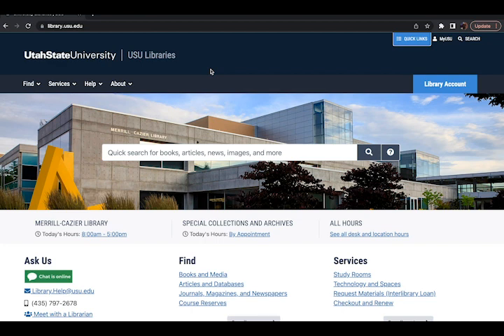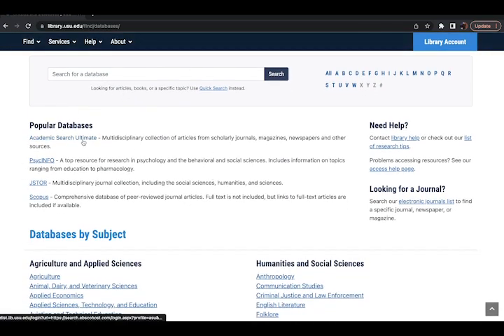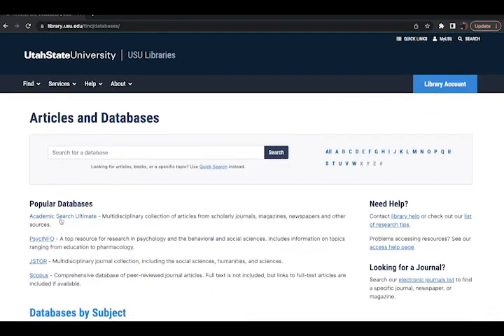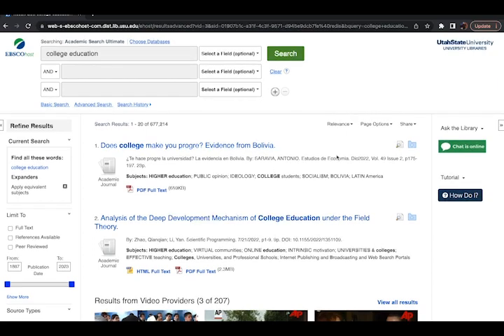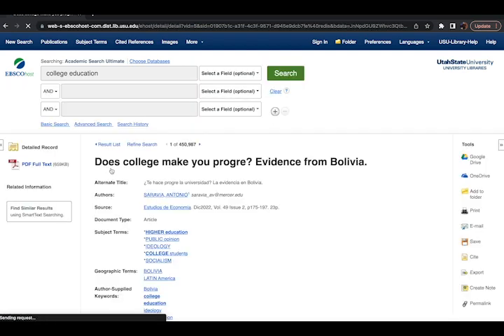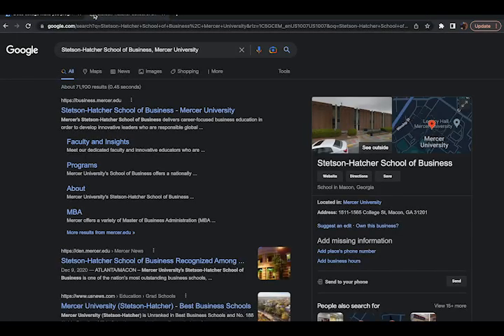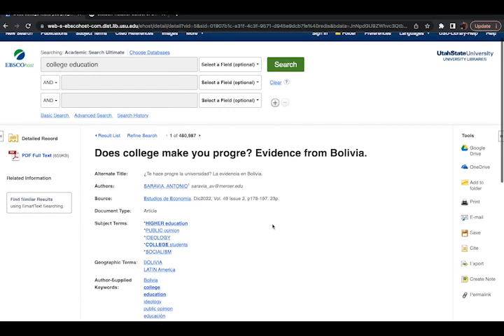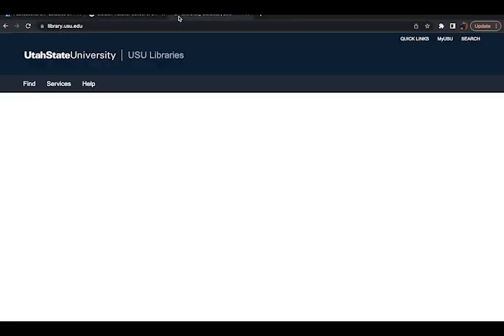Finding Peer Reviewed Articles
This video explains how to find peer reviewed articles on USU Libraries website.